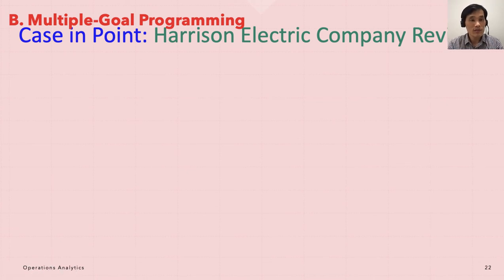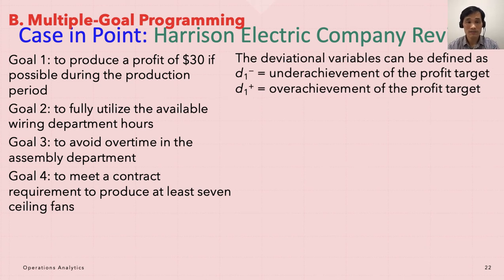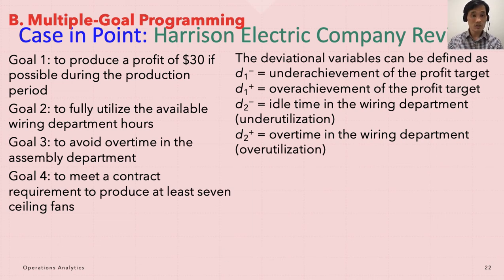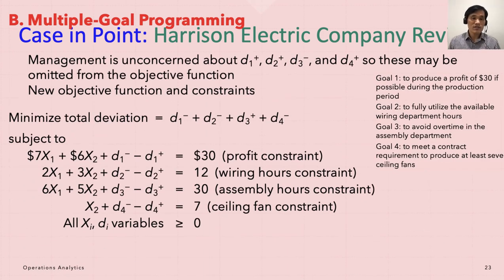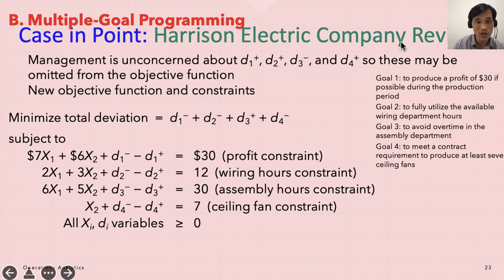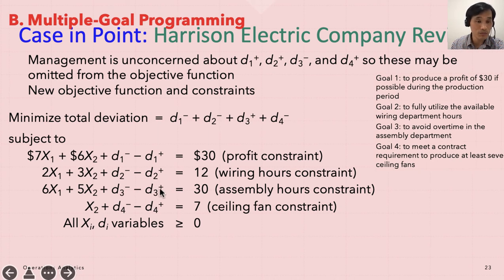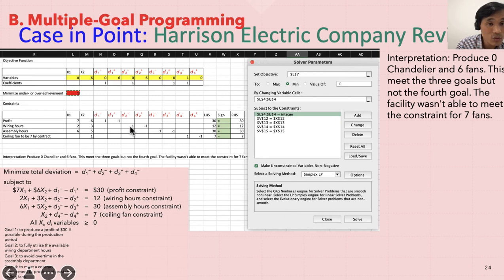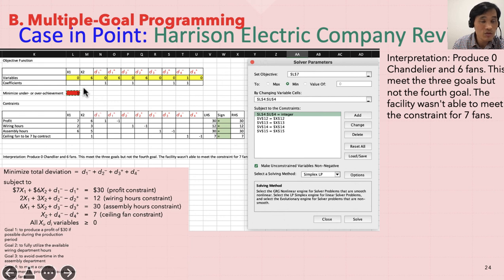Lecture 05 12 Multiple Goal Programming